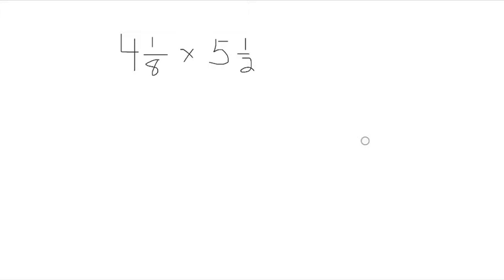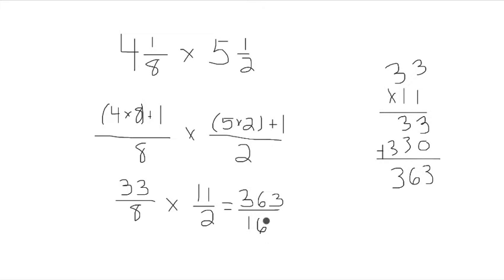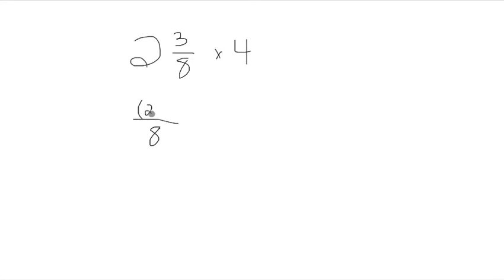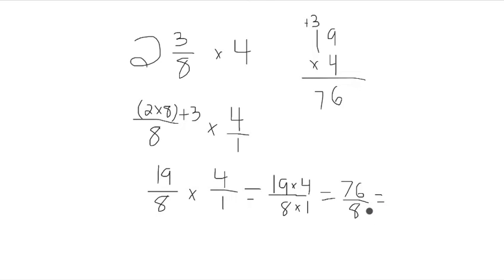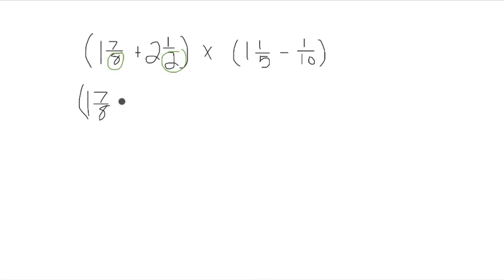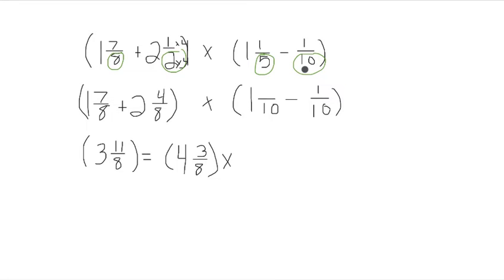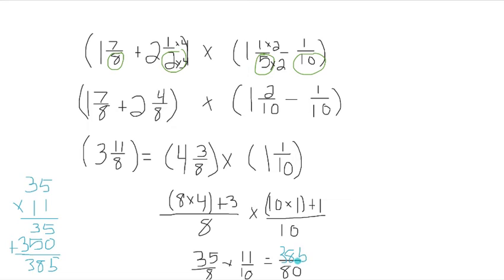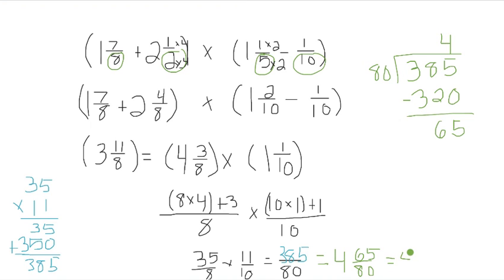Multiplying Mixed Numbers